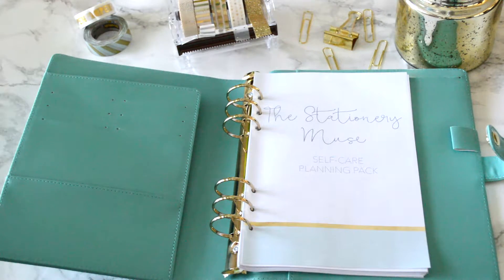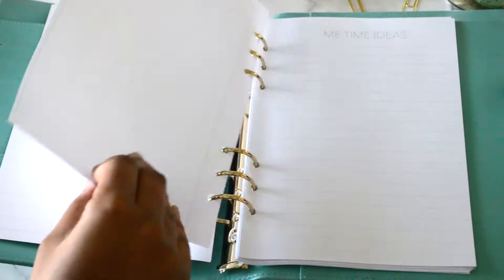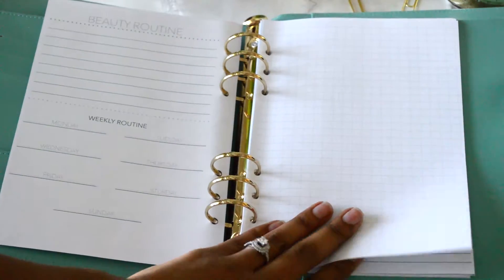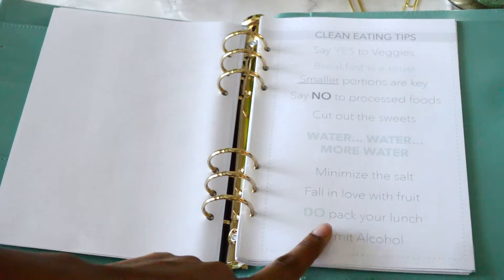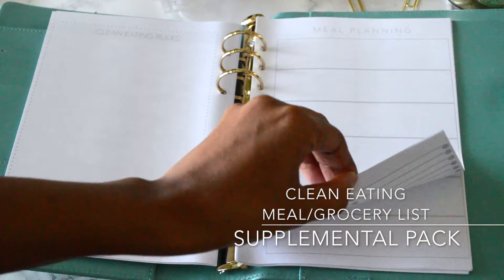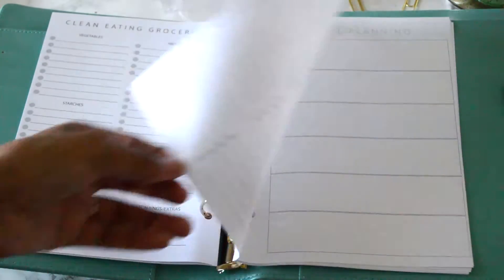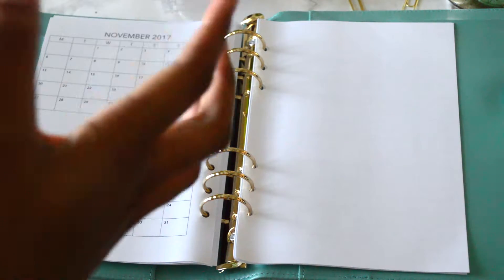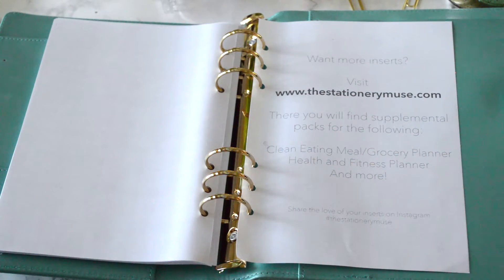Self-Care Planning Pack Walk Through!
Here is a walk through of the new Self-Care Planning Pack!